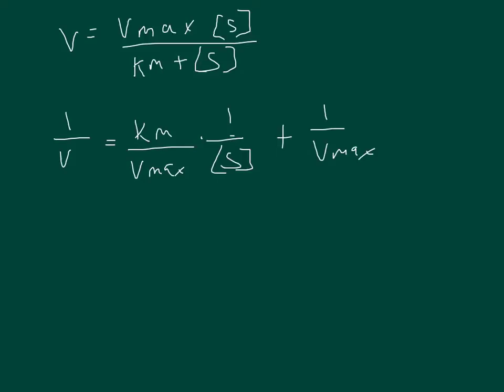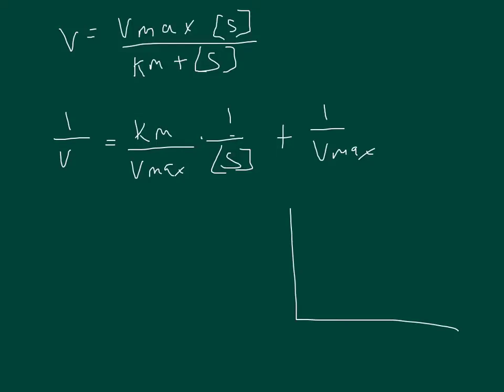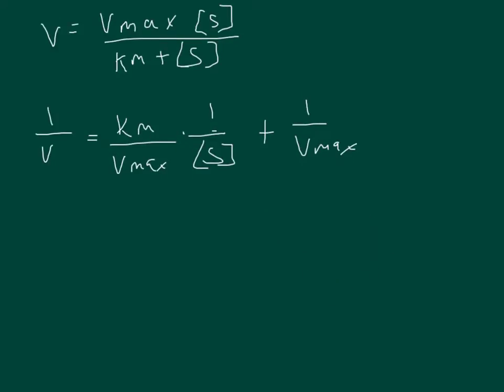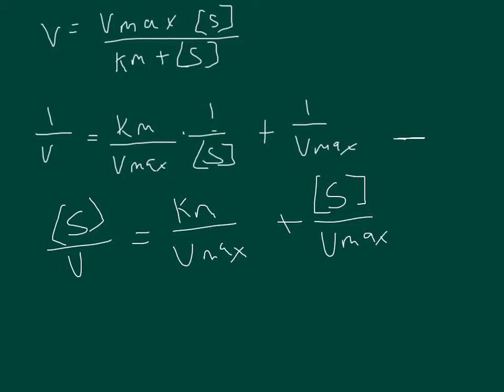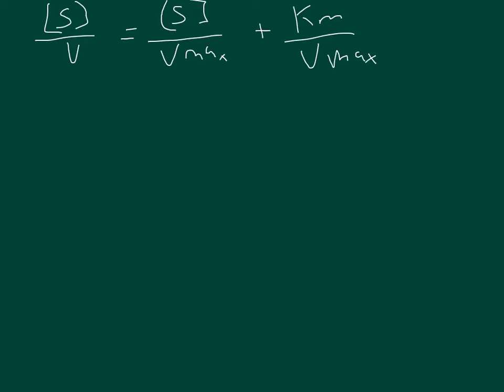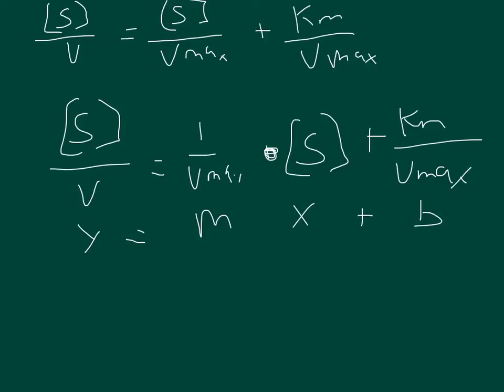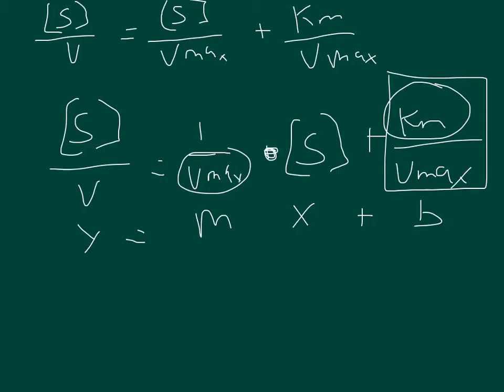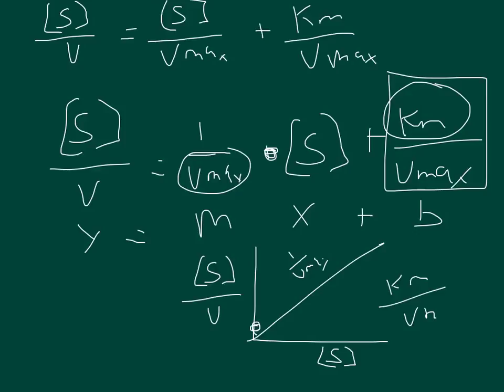Enzyme Kinetics: hanes-wolf equation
Derive a linear plot from the Michaelis Menton-Equatoin